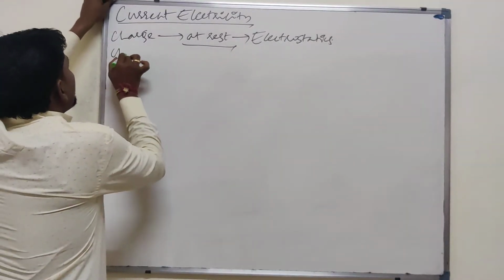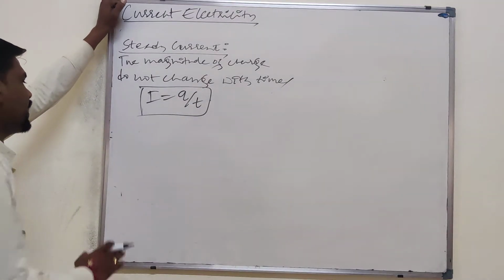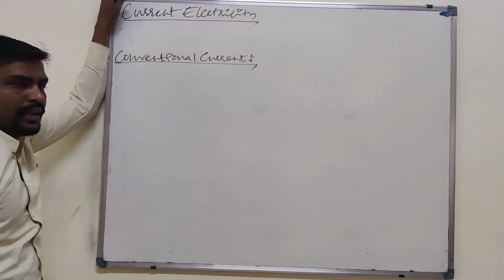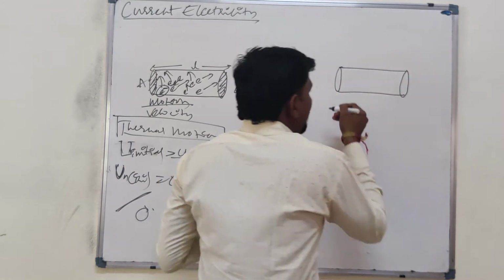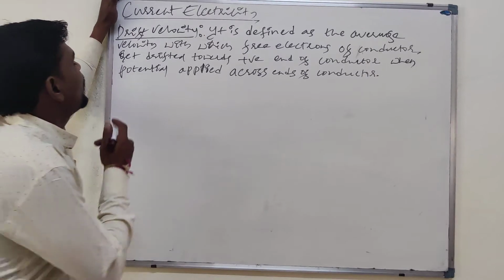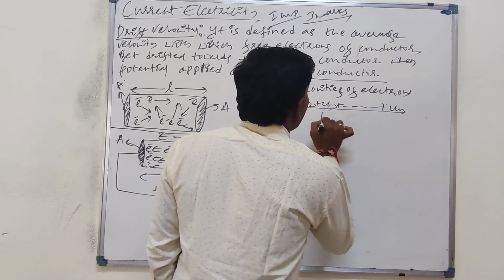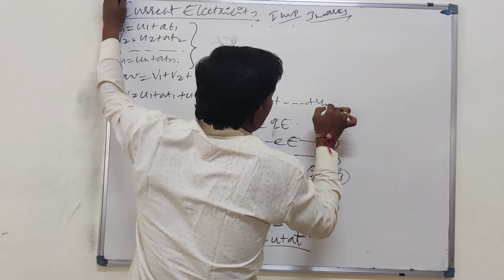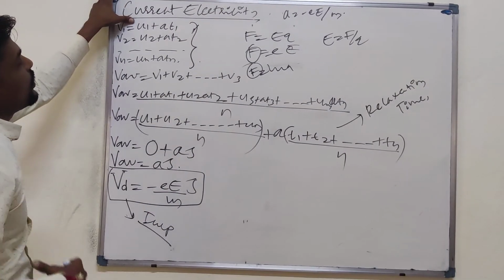Chapter 3 Current Electricity part-1